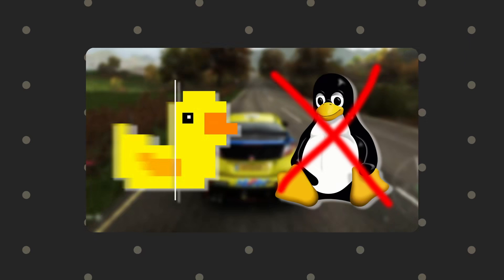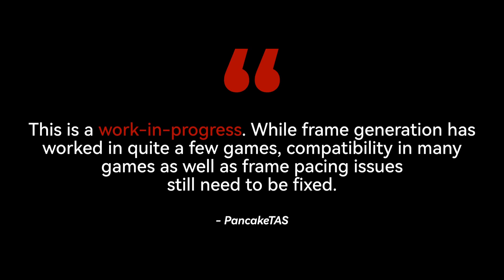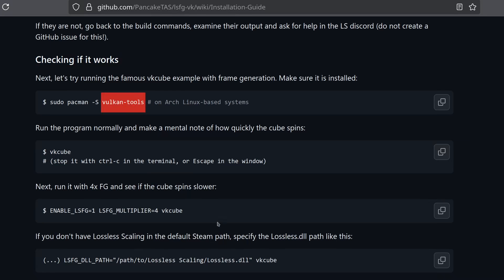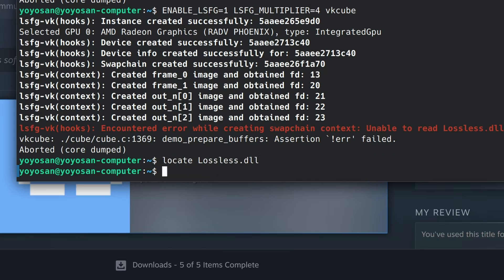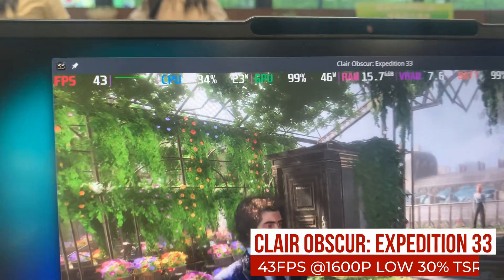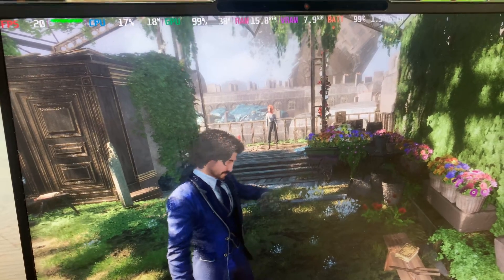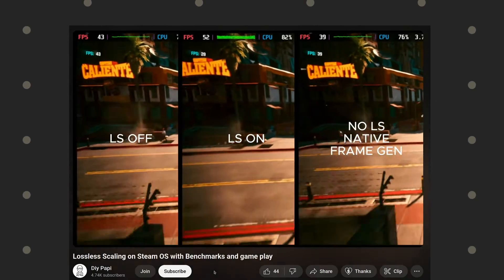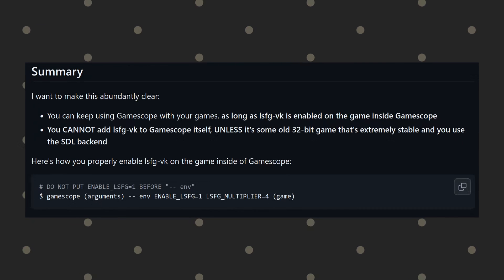I Tried Lossless Scaling Linux Version on my Ubuntu Laptop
I dive into the new unofficial Linux port of Lossless Scaling’s frame generation (lsfg-vk) to see if it can boost gaming performance on my Lenovo laptop! After switching back to Windows for gaming, I was excited to test this community-driven project on Ubuntu. Spoiler: it’s a work-in-progress with some hiccups, like frame pacing issues and graphical artifacts in Clair Obscur: Expedition 33. Join me as I walk through the installation, test the frame generation, and share my thoughts on its potential. Will it rival Windows performance? Hit 1,000 views, and I’ll test more games!